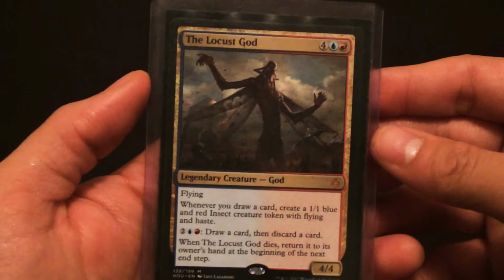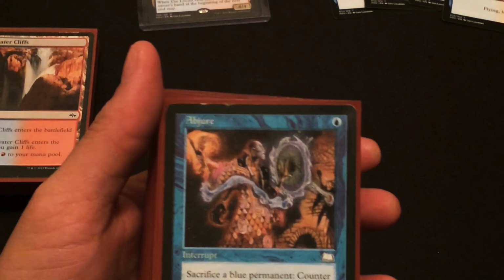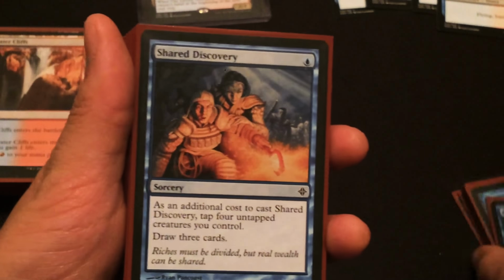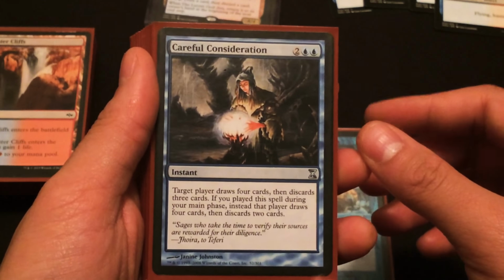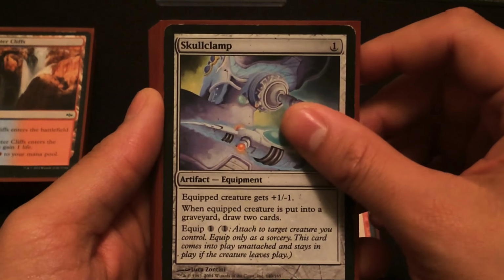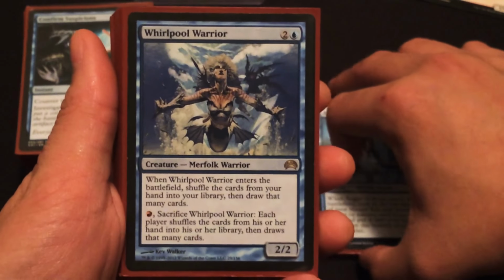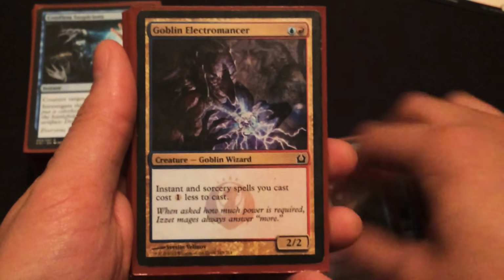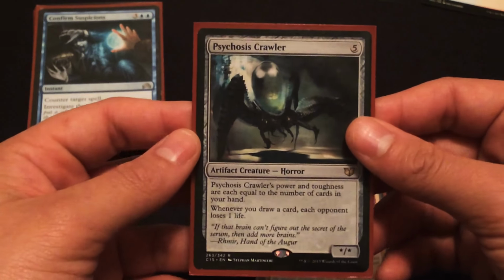The Locust God EDH Budget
I got all of these cards for $30!

EDH can be expansive. But, I'm here to tell you that you can play on a budget and still have a lot of fun!

Peace ^_^